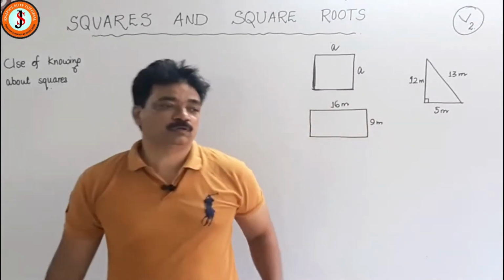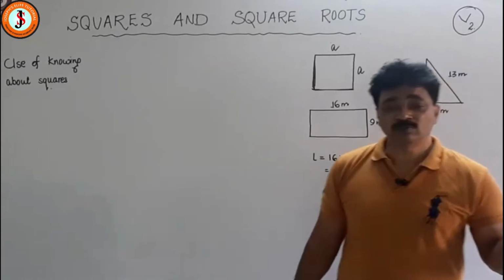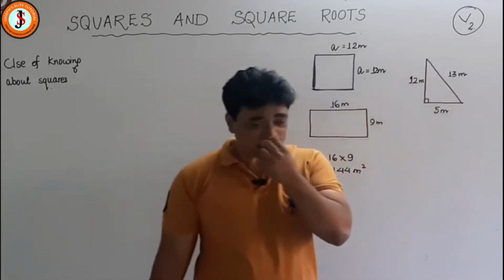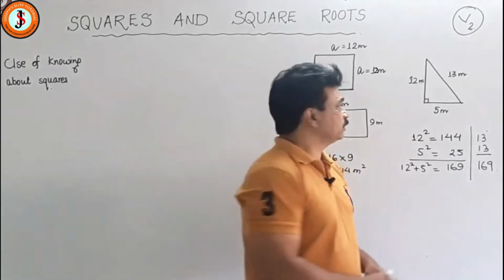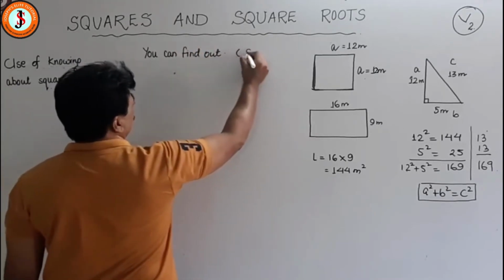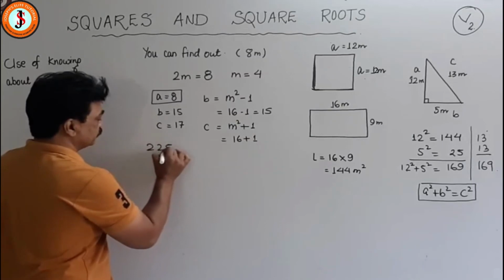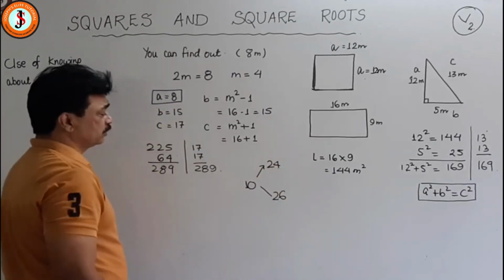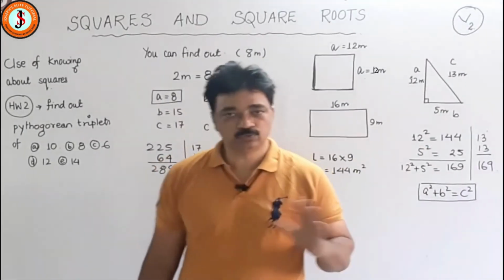2 SOME IMPORTANT PROBLEMS SQUARE |JET PATNA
C.B.S.E STD 8 MATHEMATICS